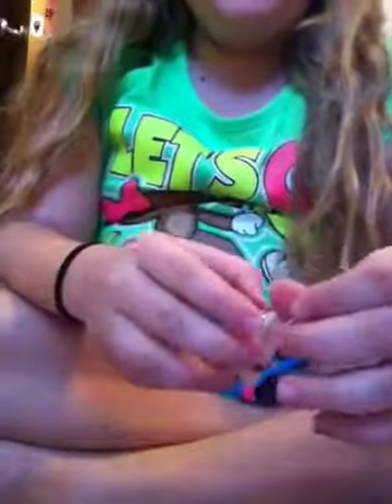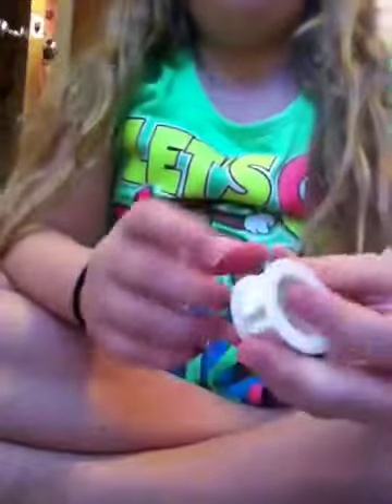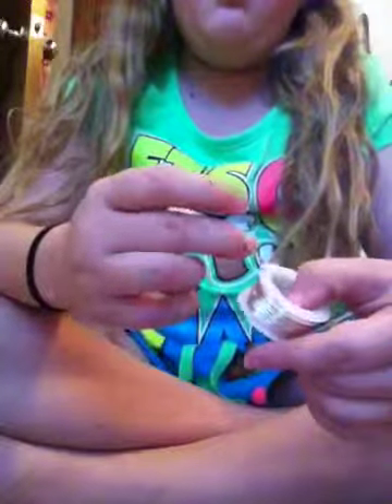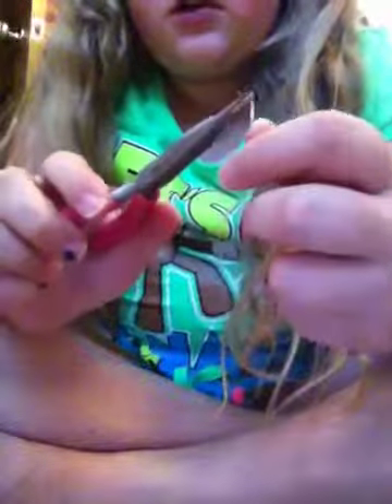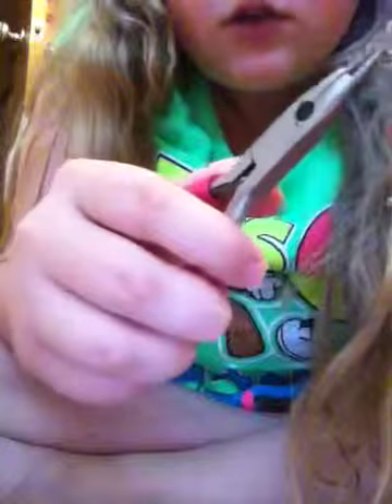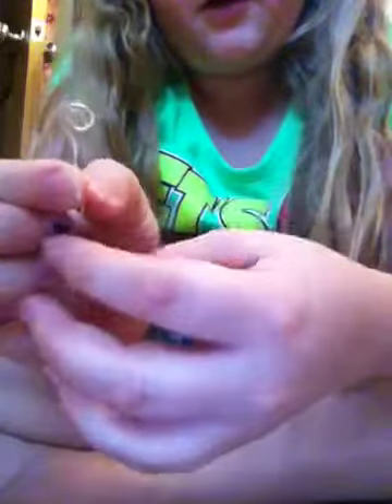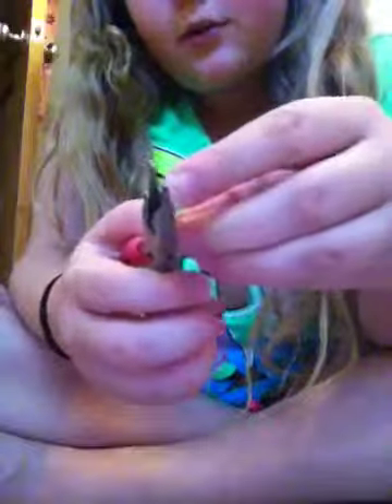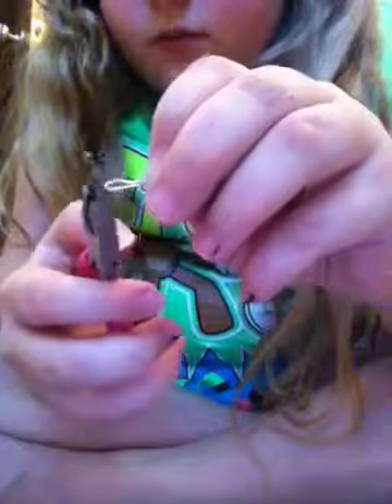How to make schleich grooming supplies Part 3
Yup! This is part 3 of 4. In this episode you will make a curry comb.